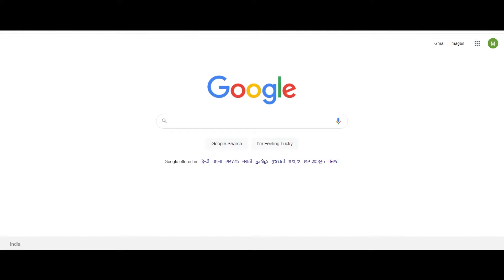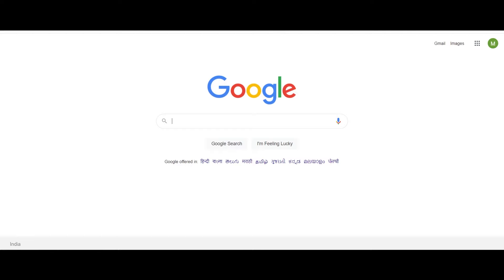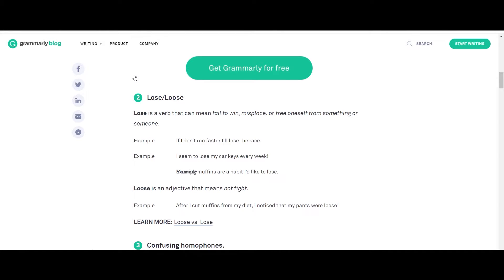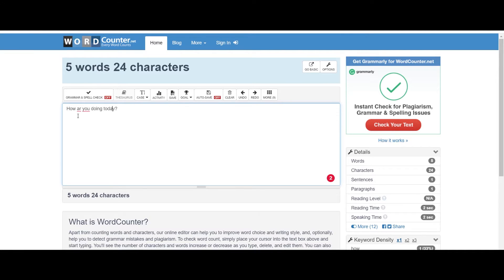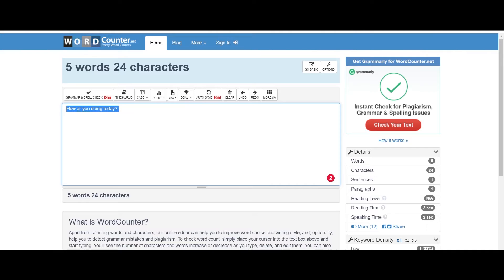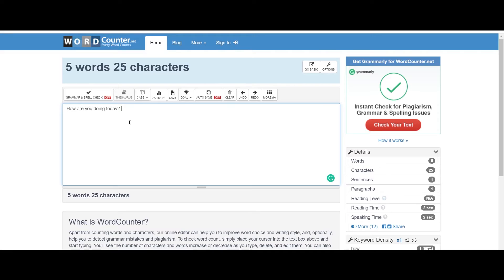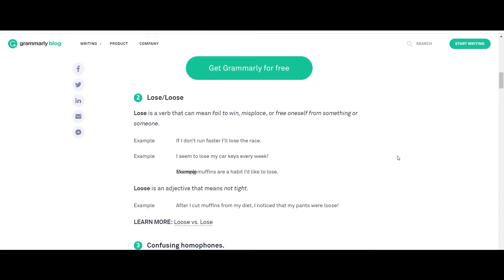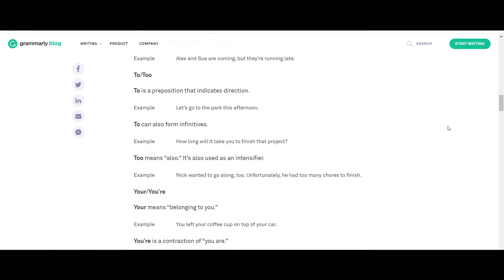Must Have Online Tool For Bloggers, Blogging & Typing 2021 | Fix Your Grammar & Grammatical Mistakes